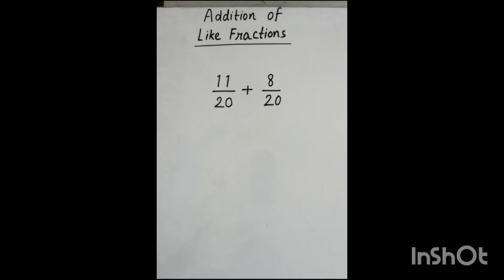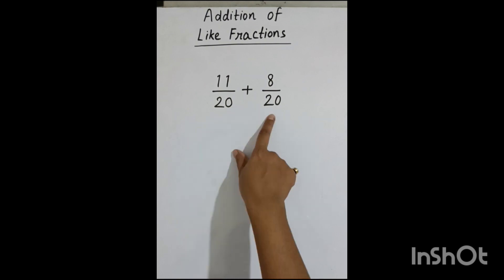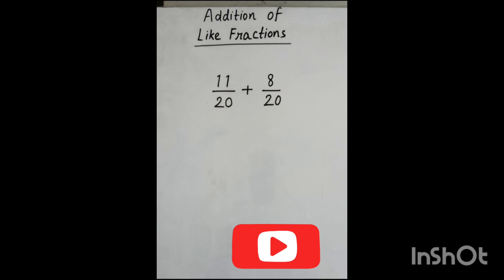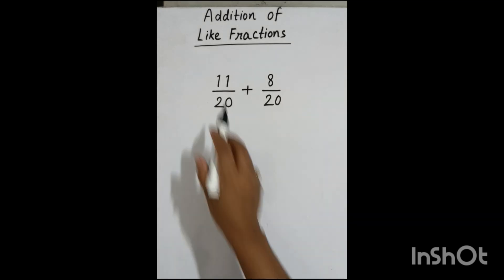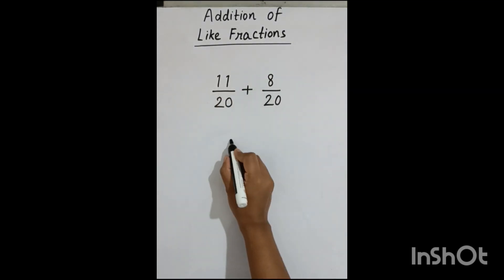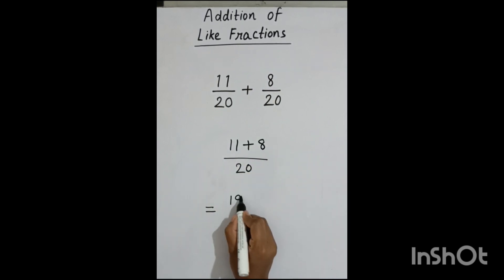Grade-5 Math| Addition of Like Fractions| How to add Like Fraction| Class-5